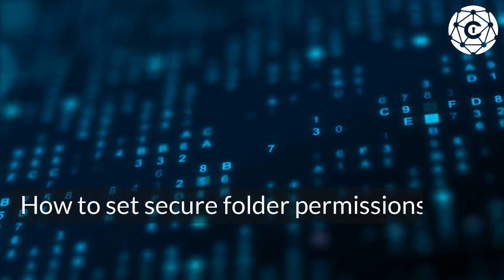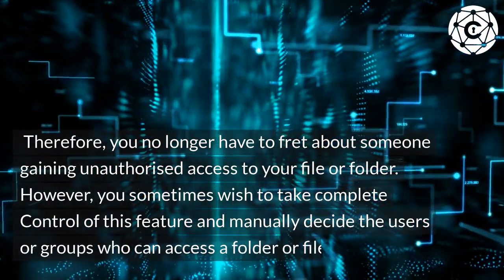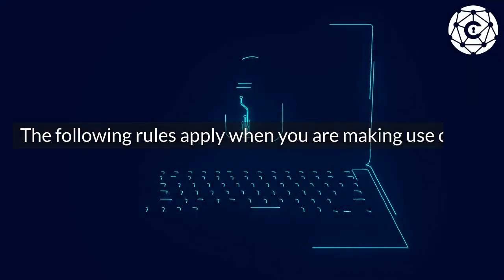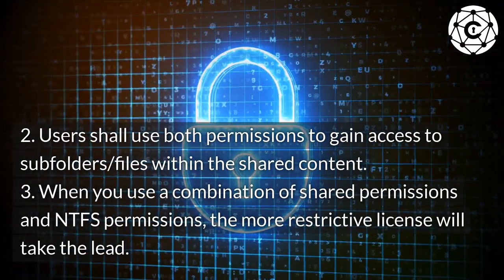Demystifying NTFS: How to Alter File and Folder Permissions on Windows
Unlock Windows's power to control file and folder permissions with this informative video. We guide you through the step-by-step process of changing NTFS permissions, ensuring your data remains secure. Dive into the intricacies of Windows file and folder security, and discover how to set permissions to safeguard your valuable information. We demystify the world of share permissions and NTFS permissions, explaining their differences and how to use them together effectively. Whether you're new to Windows security or seeking to enhance your knowledge, this video equips you with the skills to customize and manage file and folder permissions effortlessly.

Windows file and folder security
How to set secure folder permissions in Windows?
File and folder permissions in Windows
Share permissions and NTFS permissions
Using share and NTFS permissions together
Changing permissions for files and folders

Cyphere is a CREST-accredited UK-based cyber security services provider helping organisations to secure their most prized assets. We provide security consultancy, CREST penetration testing, IASME Cyber Essentials certification and managed security services. This advice is a true third-party opinion, free from any vendor inclinations or reselling objectives.

Service quality underpins everything we do.

Our security expertise, sector-specific experience & non-sales approach help organisations effectively manage cyber security threats.